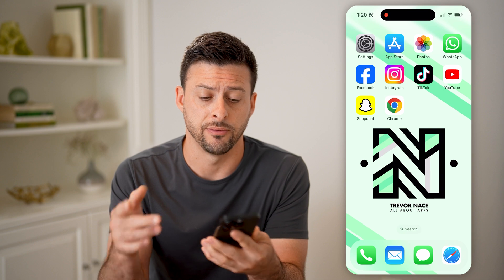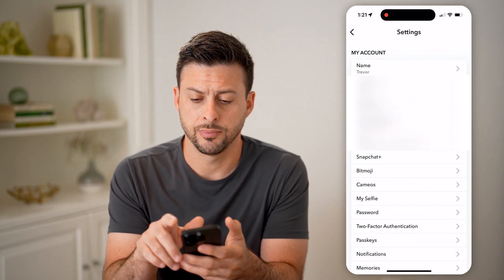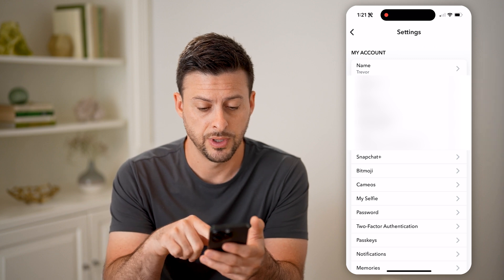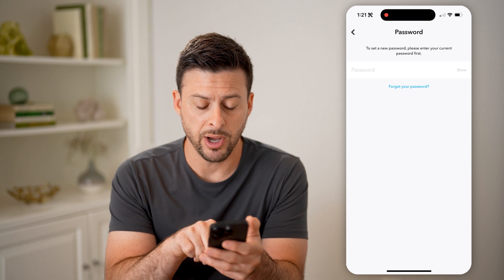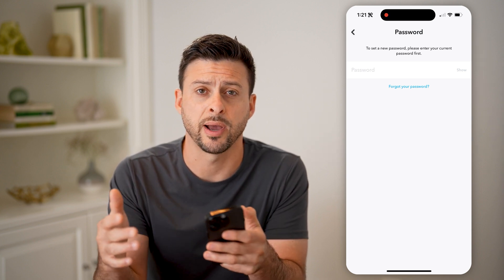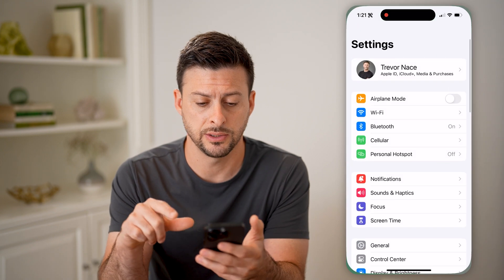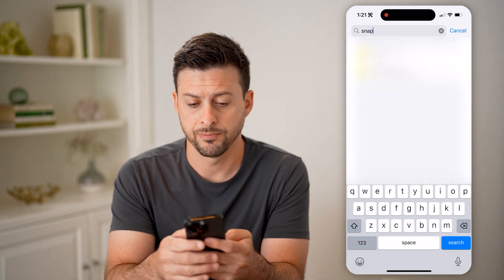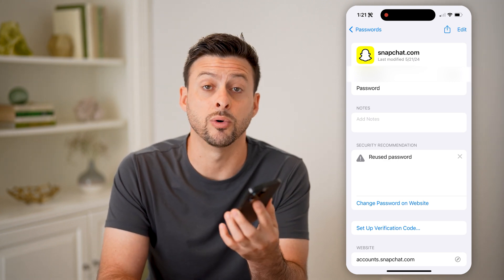How To Check Snapchat Password On iPhone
Here's how to check your current Snapchat password on iPhone so you can see the login credentials associated with your account.